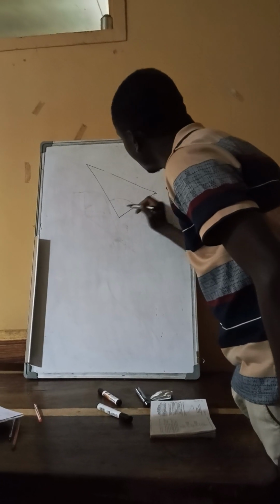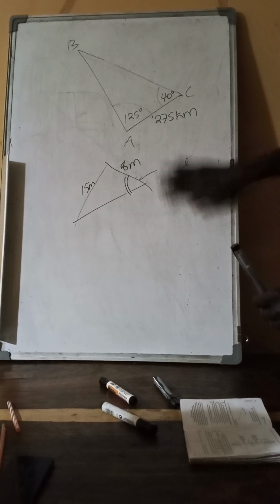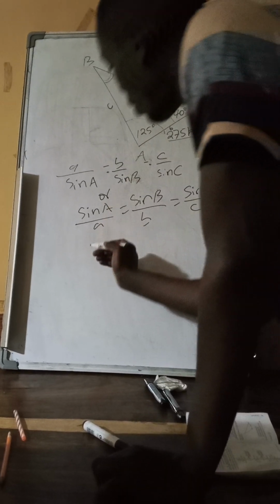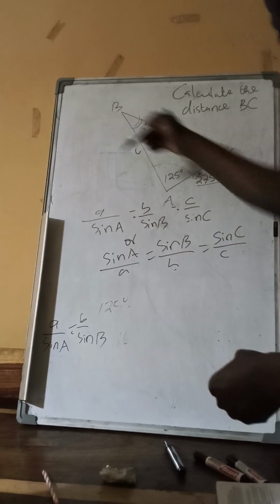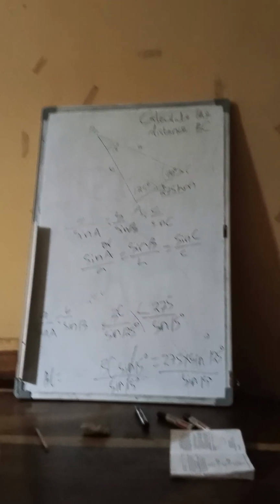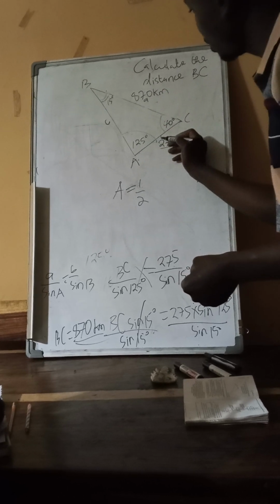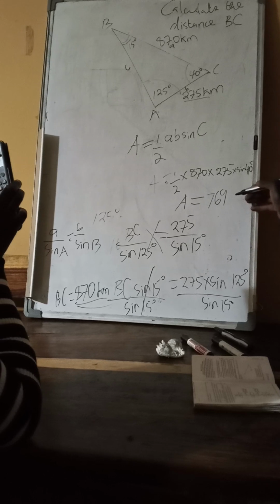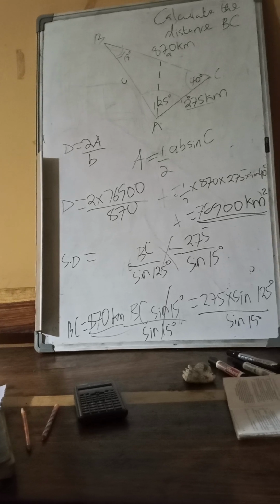GCE paper 2 2019 - Trigonometry